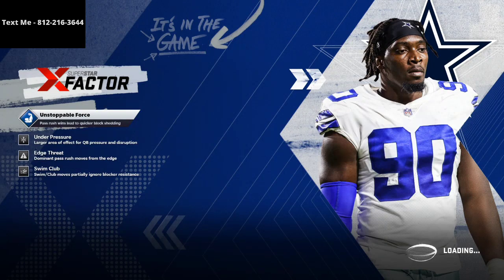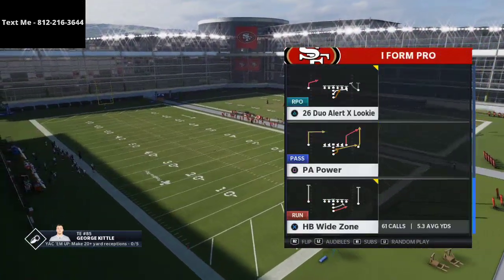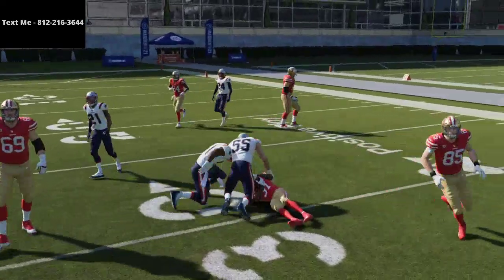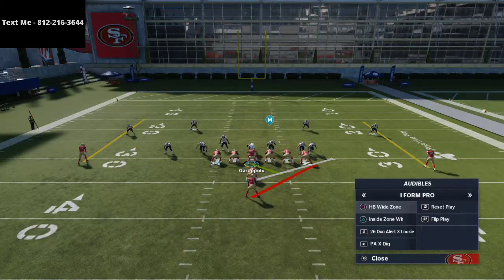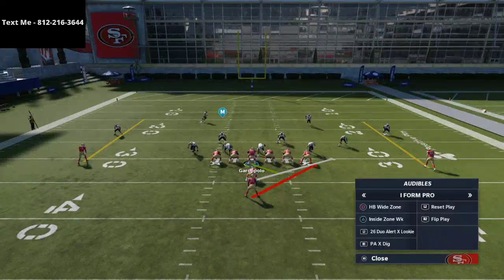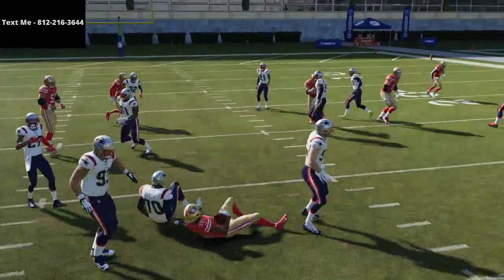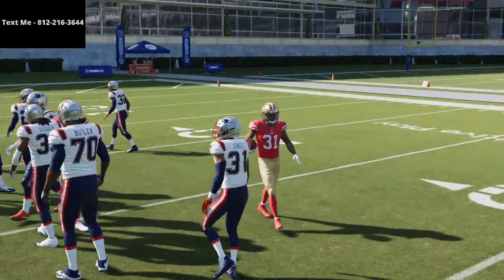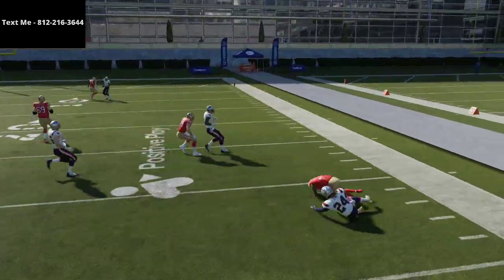How to Compliment The Wide Zone in Madden 21| Madden 21 Tips and Tricks